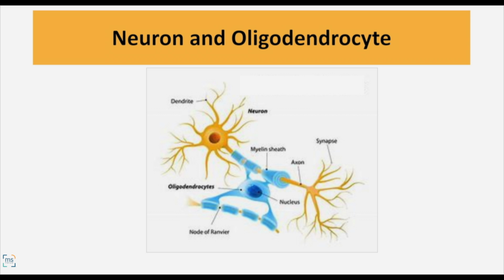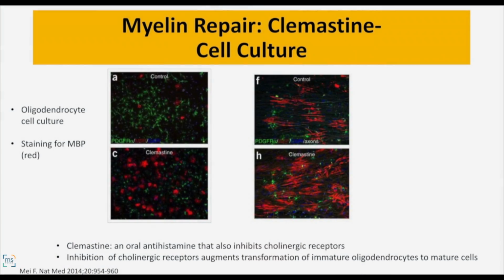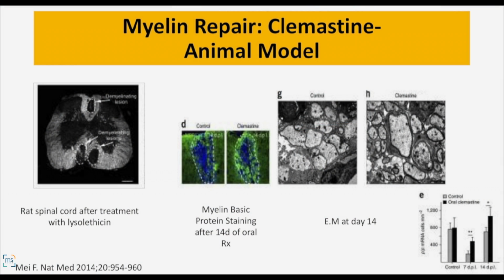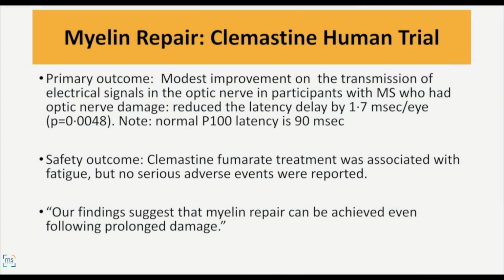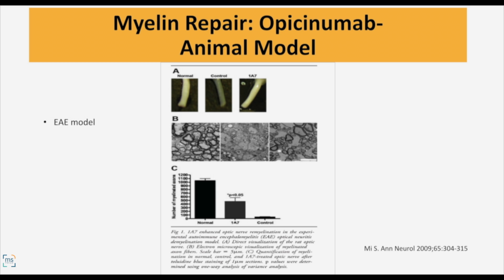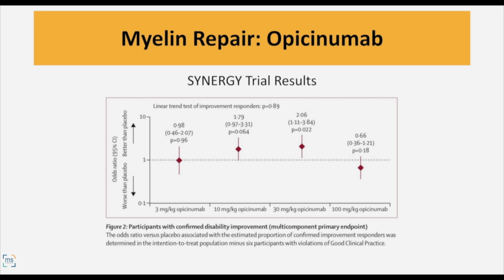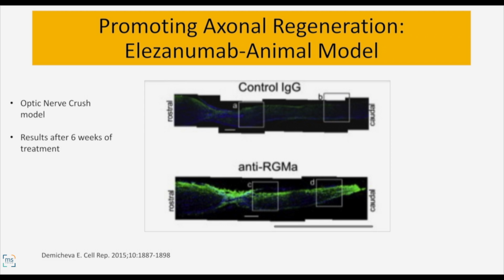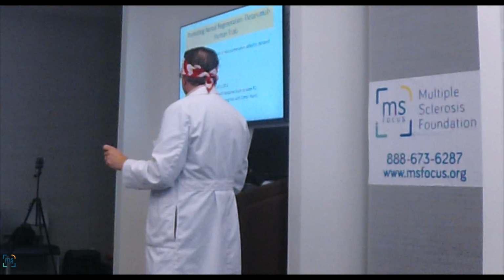MS Is Not So Scary, Dr. Scott Silliman, October 2019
MS Is Not So Scary
Scott Silliman, MD
Director of the Comprehensive MS Center
UF Health North
Jacksonville, FL